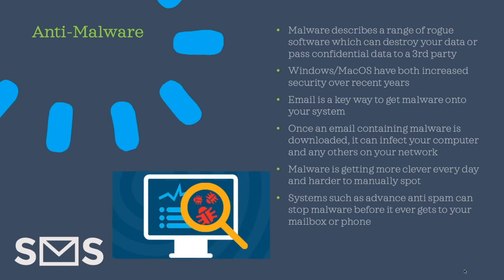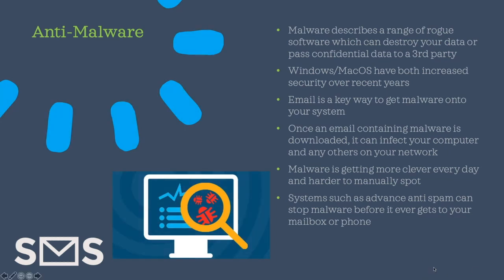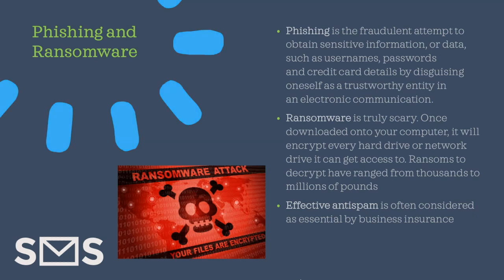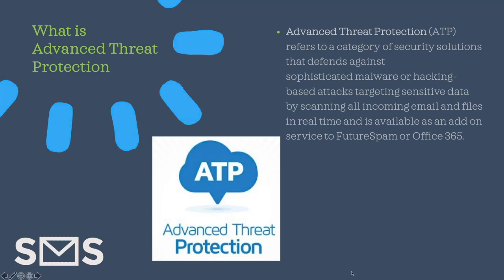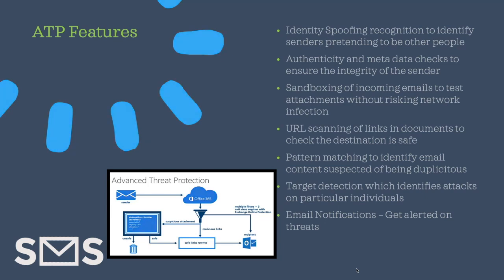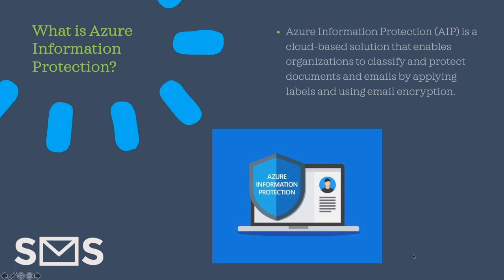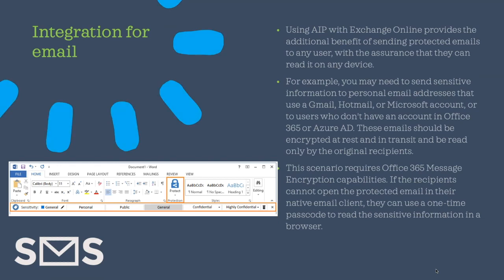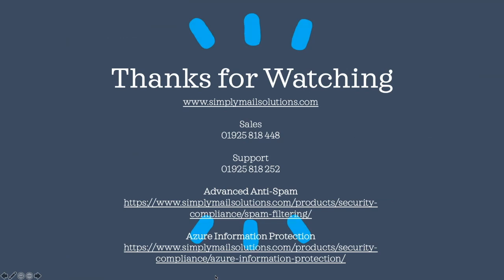Advanced Antispam & AIP Webinair